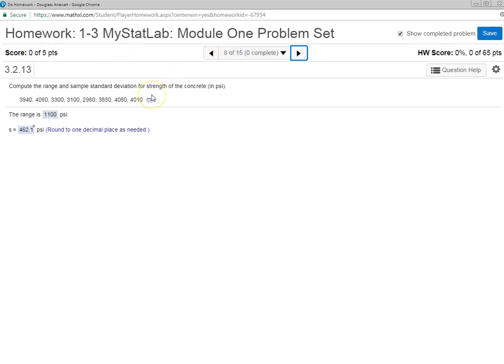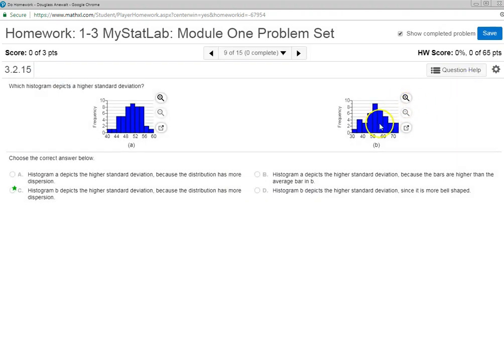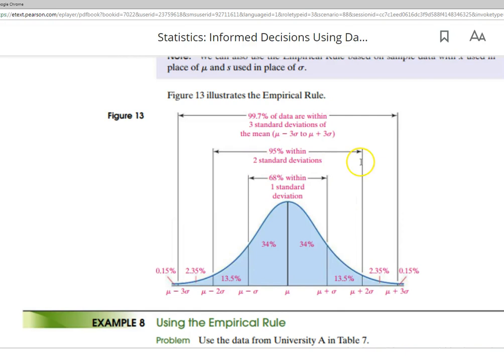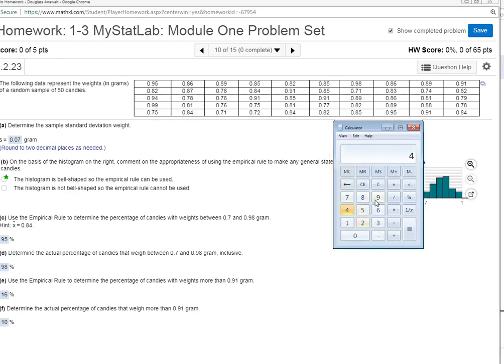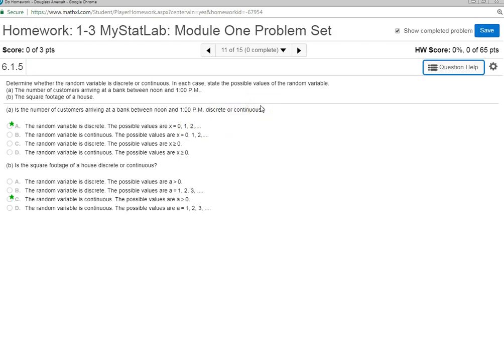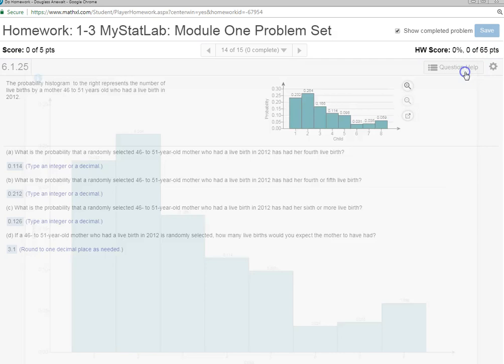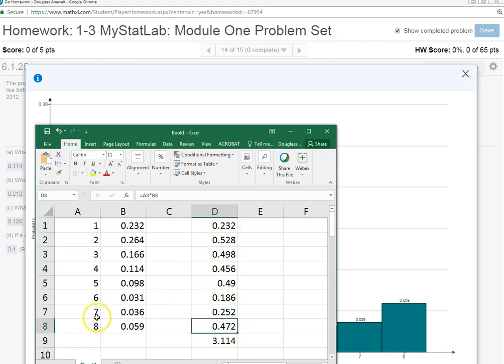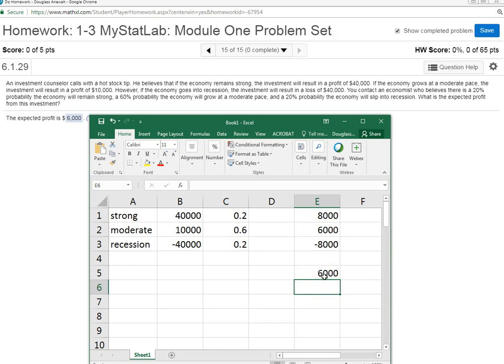SNHU - MAT240 Week 1 #8-15